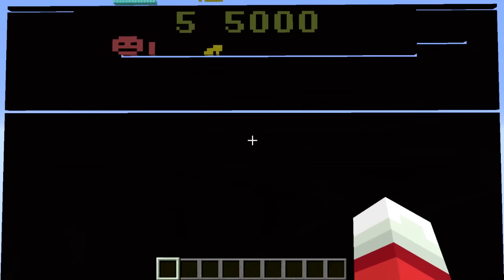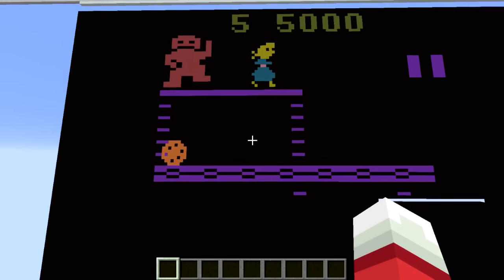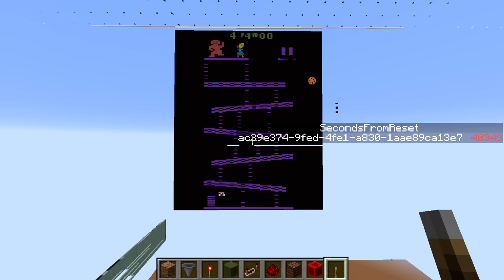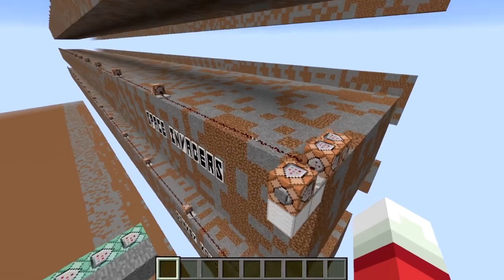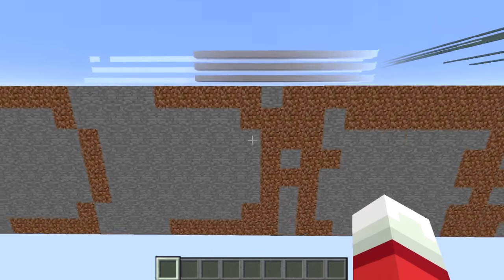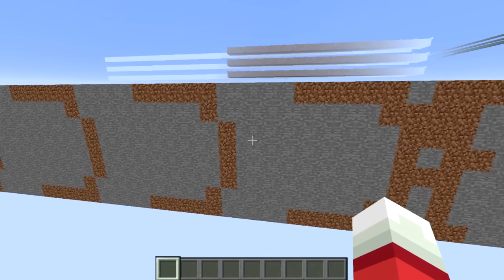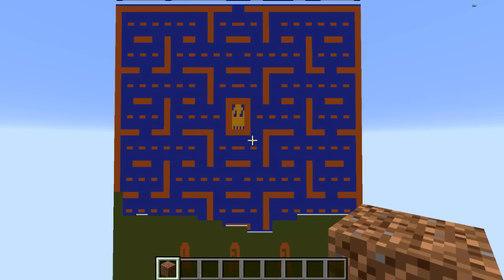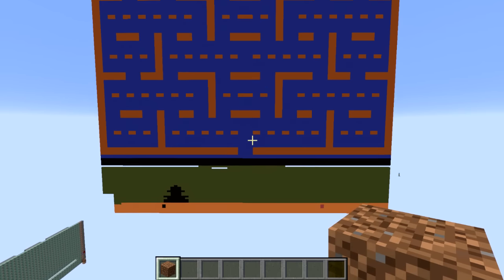Atari 2600 Emulator in Minecraft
I built an Atari 2600 Emulator in vanilla Minecraft using a couple thousand command blocks.